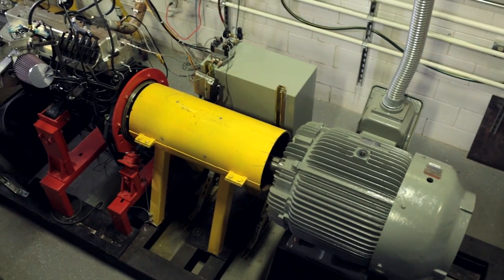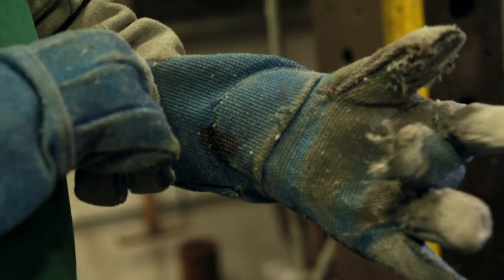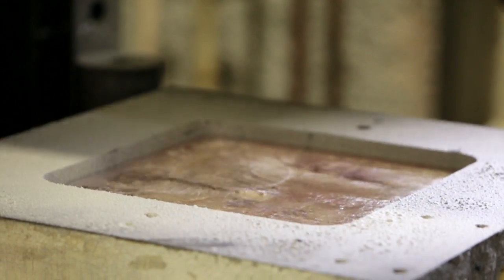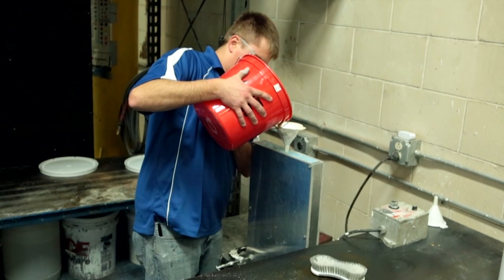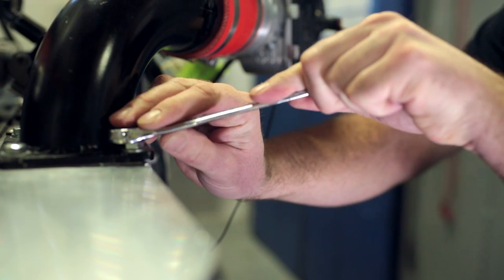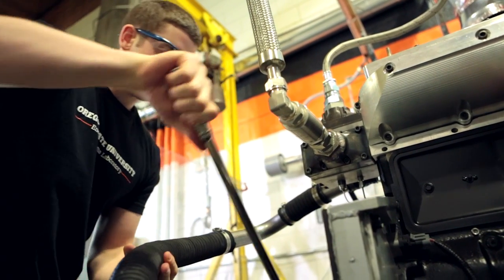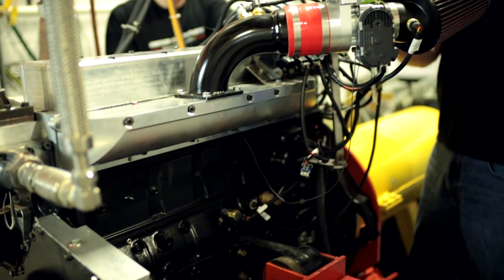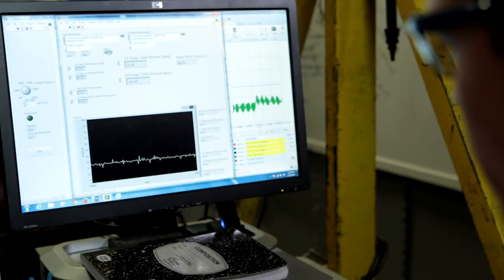ARPA-E: Creating Practical, Affordable Natural Gas Storage Solutions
Allowing people to refuel natural gas vehicles at home could revolutionize the way we power our cars and trucks. Currently, our nation faces two challenges in enabling natural gas for transportation. The first is improving the way gas tanks are built for natural gas vehicles; they need to be conformable, allowing them to fit tightly into the vehicle. The second challenge is improving the way those tanks are refueled while maintaining cost-effectiveness, safety, and reliability. This video highlights two ARPA-E project teams with innovative solutions to these challenges. REL is addressing the first challenge by developing a low-cost, conformable natural gas tank with an interconnected core structure. Oregon State University and OnBoard Dynamics are addressing the second challenge by developing a self-refueling natural gas vehicle that integrates a compressor into its engine—using one of the engine's cylinders to compress gas eliminates the need for an expensive at-home refueling system. These two distinct technologies from ARPA-E's MOVE program illustrate how the Agency takes a multi-pronged approach to problem solving and innovation.

Featured:
 - Dr. Dane Boysen, Program Director, ARPA-E
 - Dr. Josh Loukus, President, REL
 - Rita Hansen, CEO, Onboard Dynamics